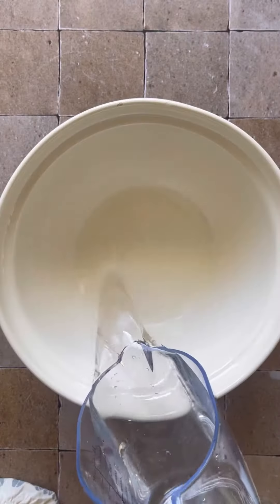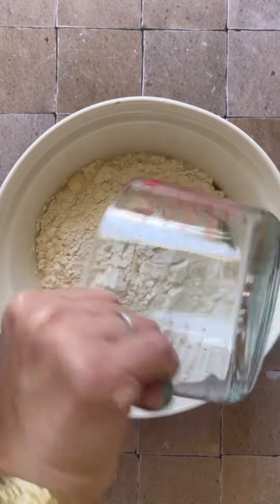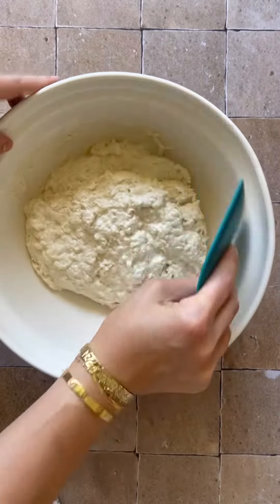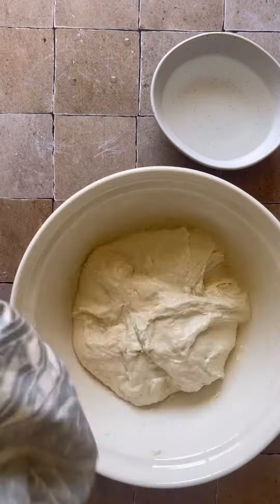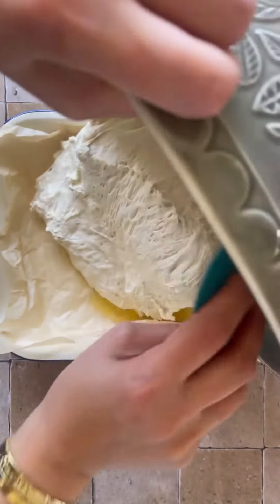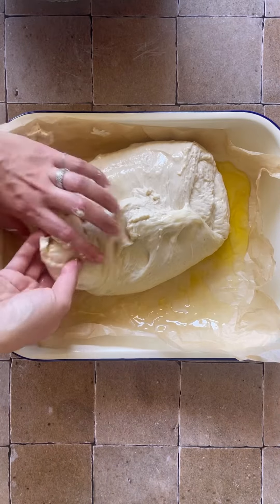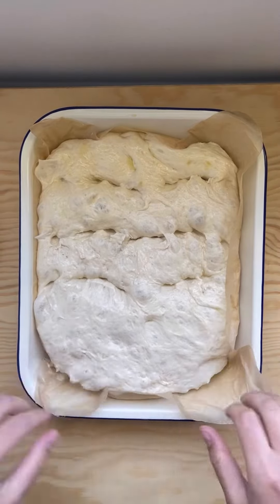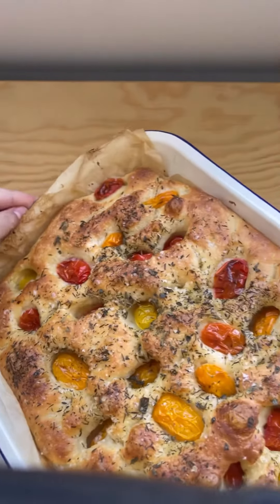Same Day Focaccia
Same day focaccia is easier than you think to make. You will need a little time but it is easy enough to make while juggling other tasks at hand.

Recipe in my dinner party ebook for free when you sign up to my newsletter here 👇🏼